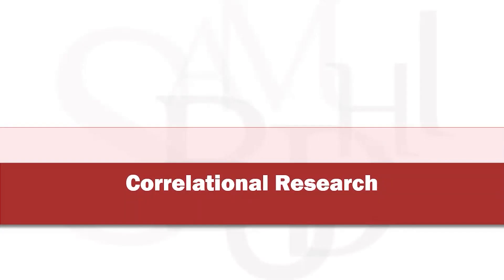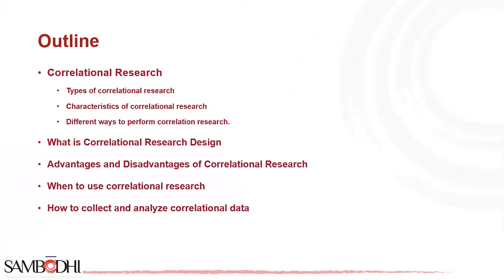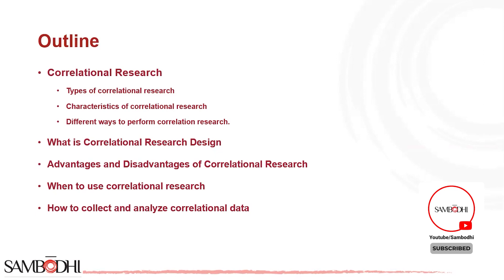Correlational Research 101: A Comprehensive Introduction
In this enlightening video, we provide a comprehensive introduction to the world of correlational research. Whether you're a student, a researcher, or simply curious about the realm of research, this guide will equip you with valuable knowledge. Join us as we delve into the basics, significance, and real-world applications of correlational research. This video is your key to unlocking the potential of this research approach.